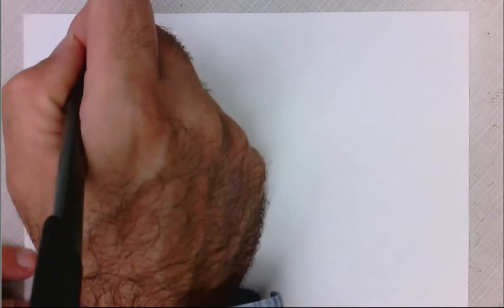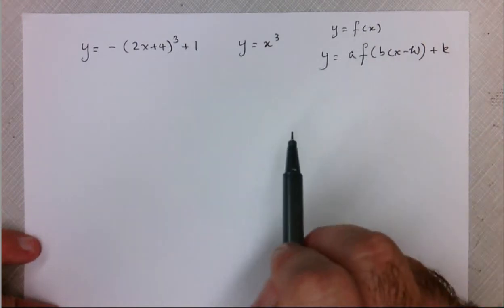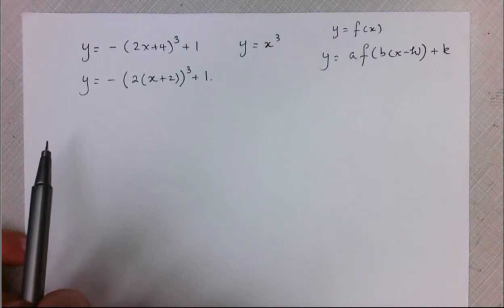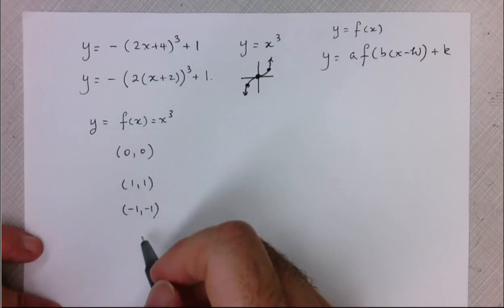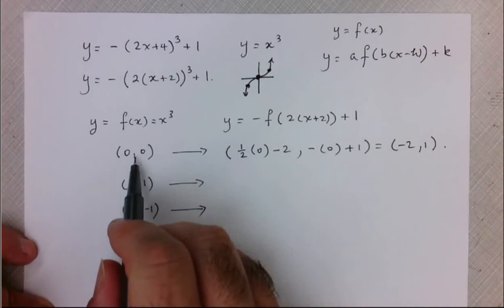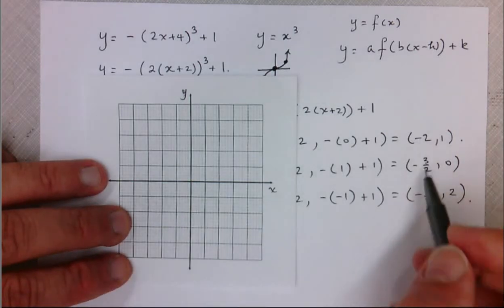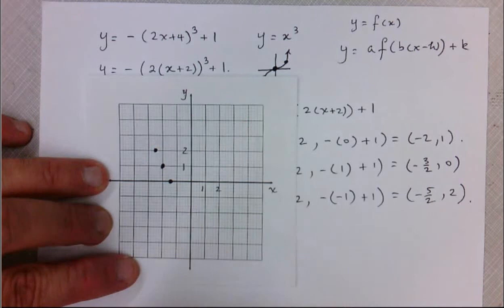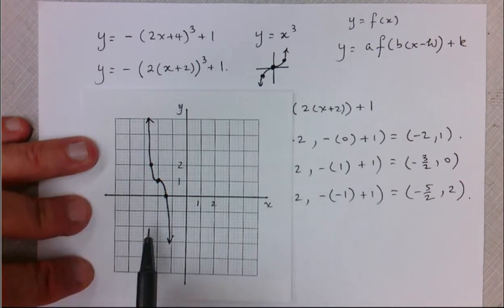MHF4U Transforming a cubic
Transformations of polynomials